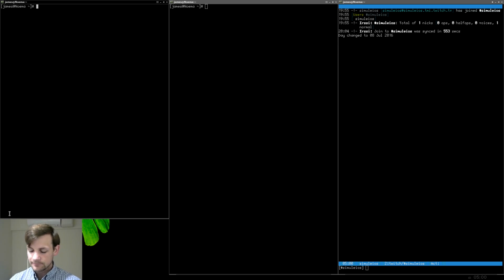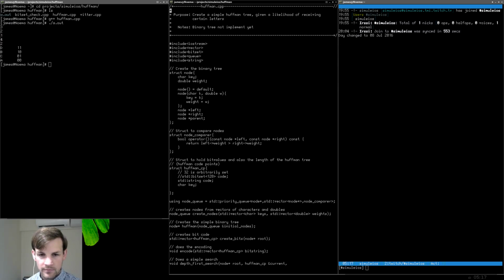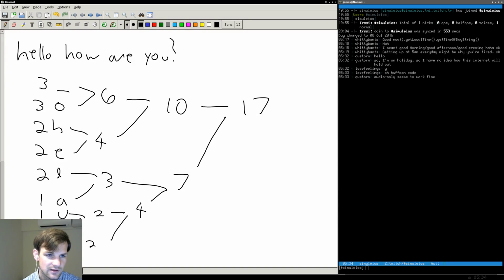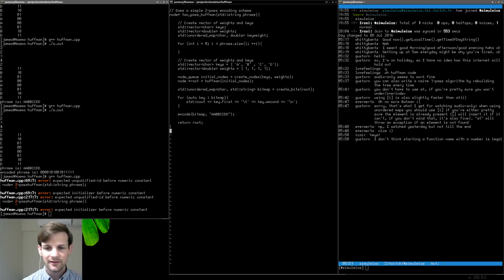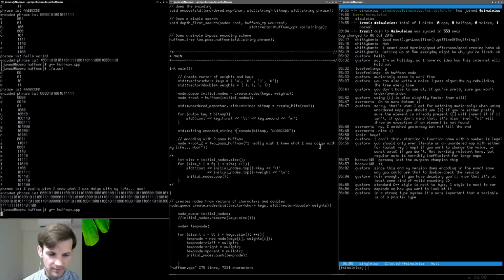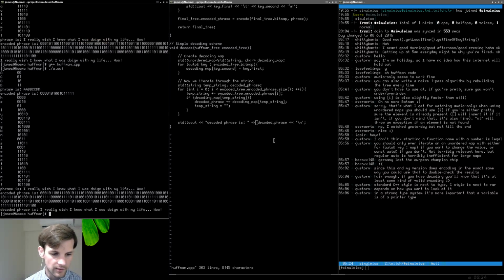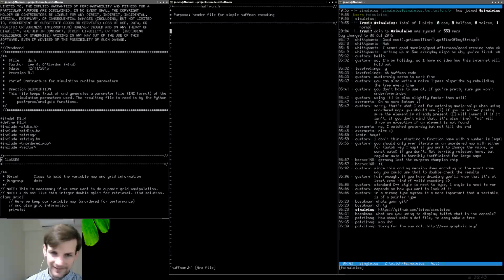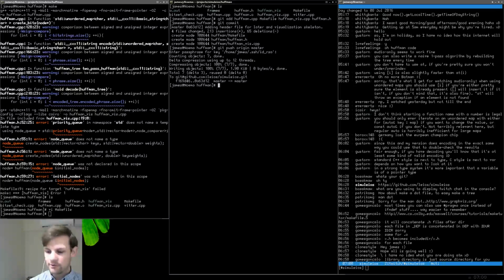Huffman forest -- Day 4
Simple huffman tree: completed!

Now onto visualization!